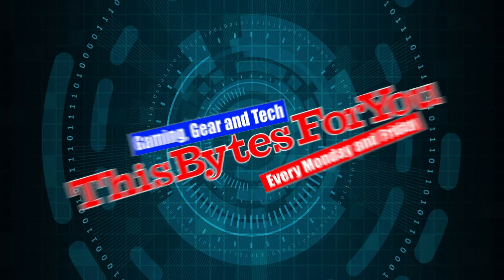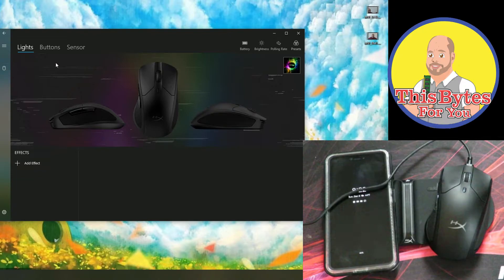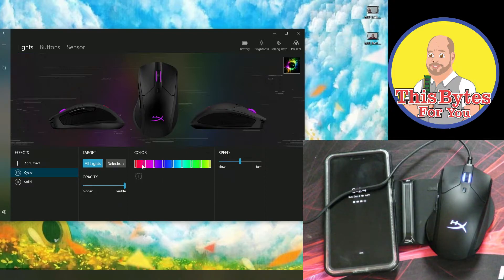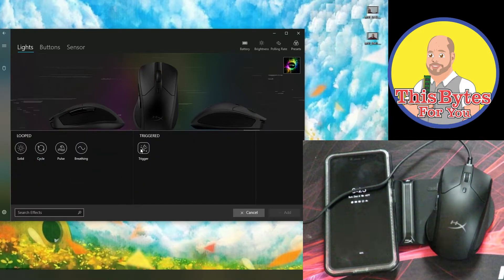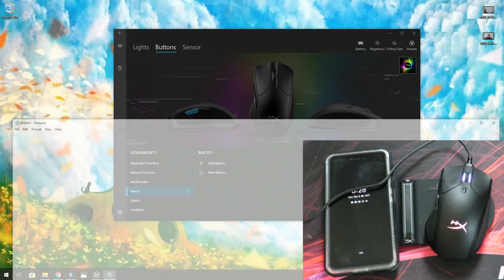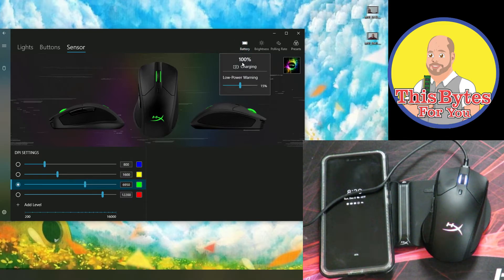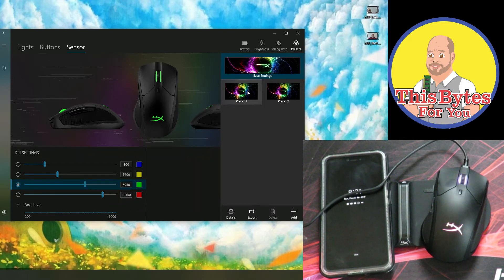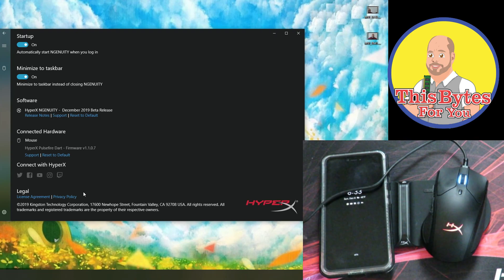Configuring Hyperx nGenuity on the Hyperx Pulsefire Dart Wireless Gaming Mouse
In this video, we go over configuring Hyperx nGenuity on the Hyperx Pulsefire Dart Wireless Gaming Mouse.

HyperX PulseFire Dart Wireless Gaming Mouse
HyperX ChargePlay Qi Charger
Google Pixel 3 XL